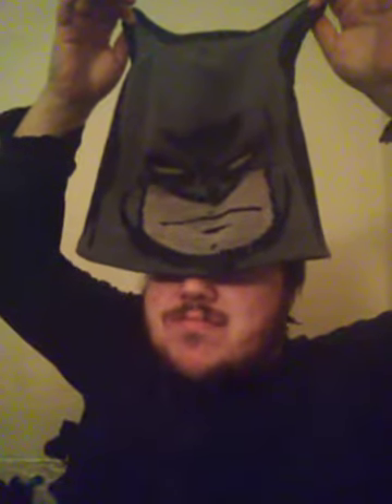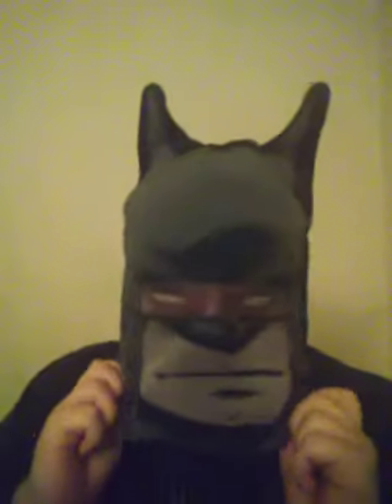my hat collection